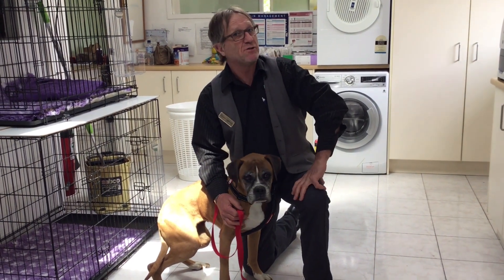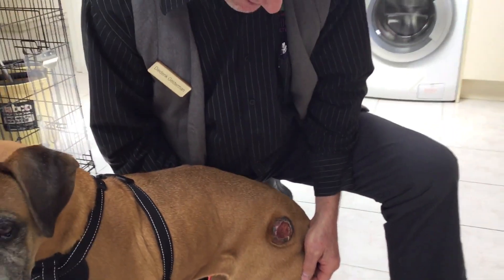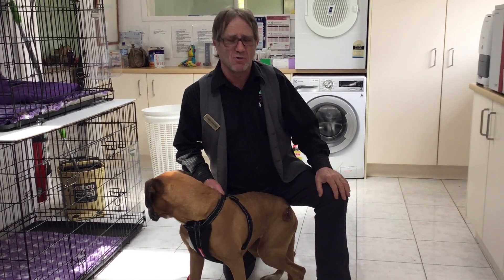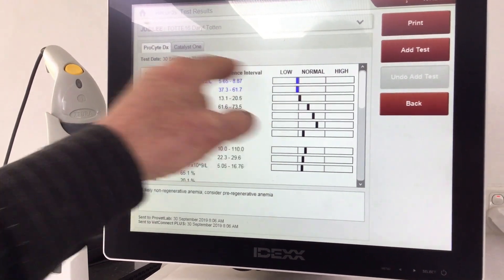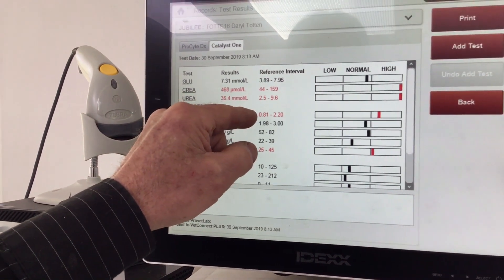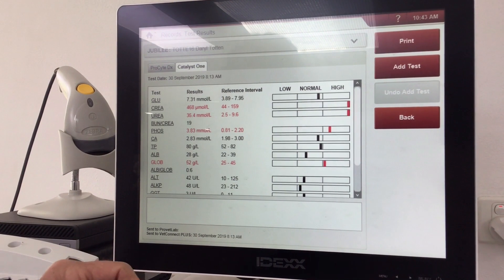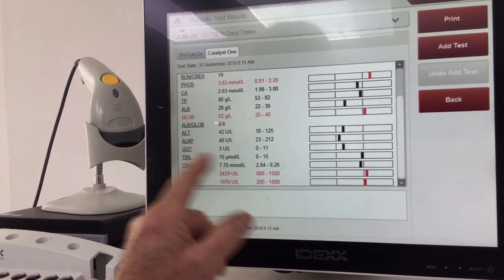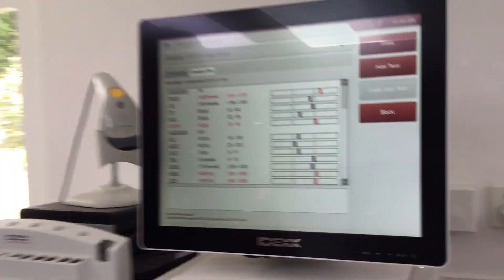Jubilee The Boxer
Jubilee the Boxer came in to see us with a nasty lump on her back leg that needed removing.

After running pre-op bloods before surgery we discovered she had kidney issues as well as pancreatitis.

Watch the video as we take you through the results